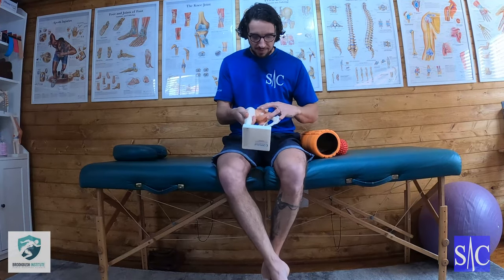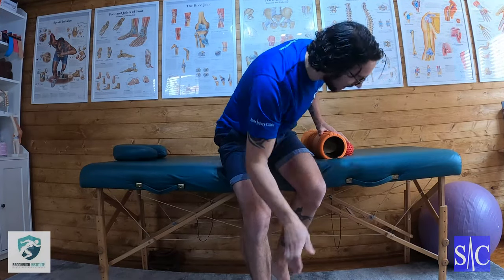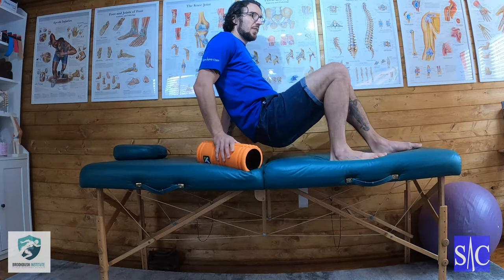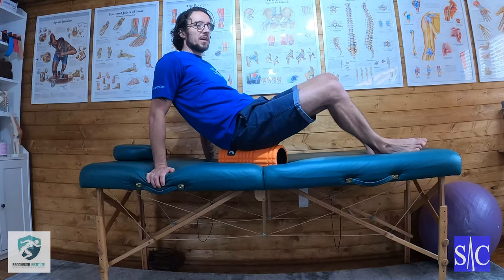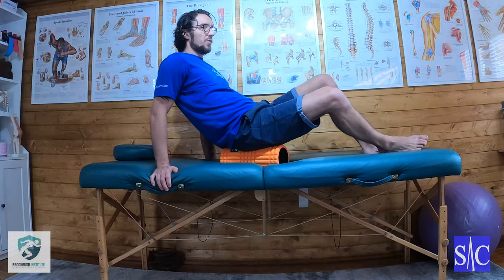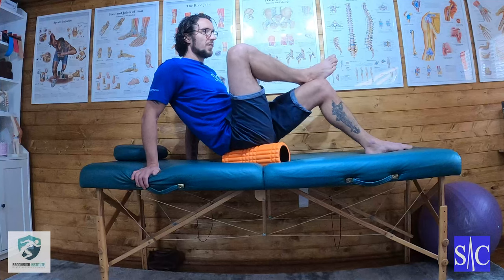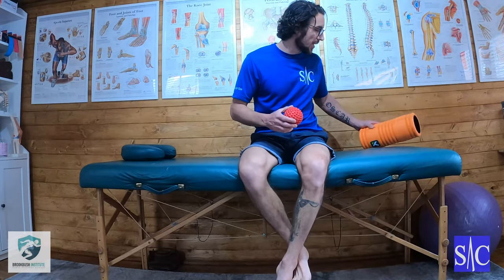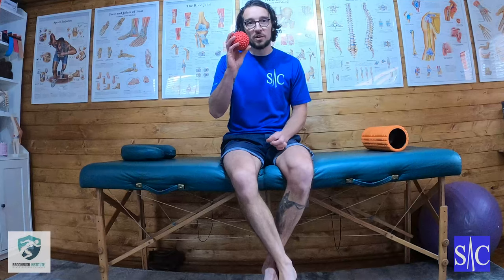Dynamic Release for Piriformis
Got a pain in the bum? That's not the kids? Give this a go. Hip, lower back and deep glute pain often come from the piriformis. It can make it feel like you have tooth ache in your butt. Horrible condition that I have suffered with myself. If your piriformis is to blame don't just do this technique.

Chapters
00:00 - Introduction
00:33 - Roller Technique
01:08 - Static Release
01:37 - Active Release
02:56 - Massage Ball
03:06 - Static Release
03:46 - Active Release